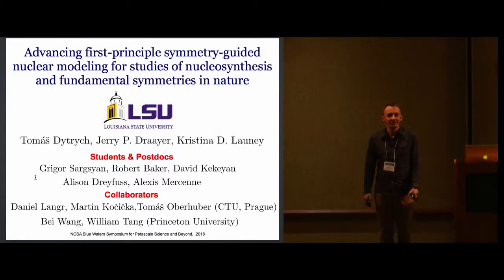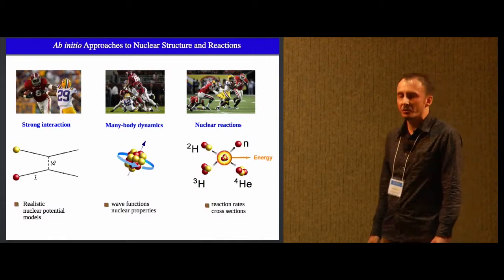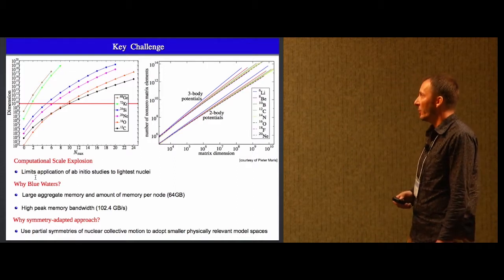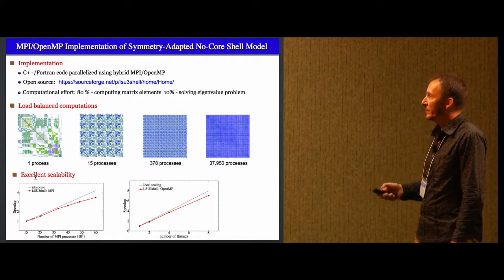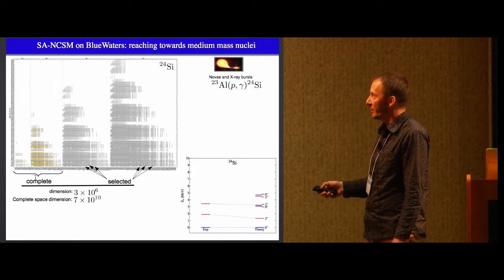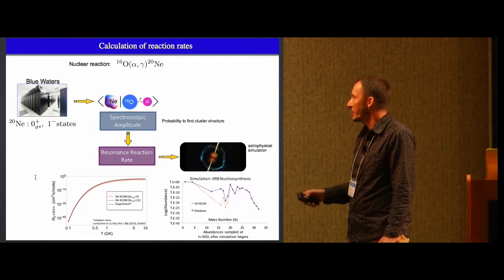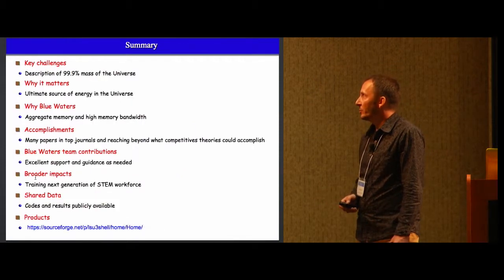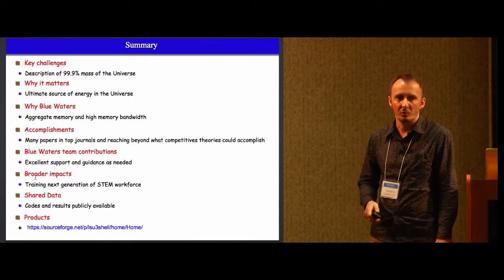Advancing First-principle Symmetry-guided Nuclear Modeling for Studies of Nucleosynthesis and...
"Advancing First-principle Symmetry-guided Nuclear Modeling for Studies of Nucleosynthesis and Fundamental Symmetries in Nature" -- Tomas Dytrych, Louisiana State University

We use the Blue Waters system to carry out large-scale first-principle modeling of light and medium-mass nuclei, including short-lived isotopes not yet accessible to experiment but key to understanding astrophysical processes that shape our universe and which are the focus of current and next-generation rare isotope experimental facilities. In our studies, we utilize an innovative theoretical framework for first-principle modeling of nuclear structure, dubbed symmetry-adapted no-core shell model, which is implemented as a hybrid MPI/OpenMP parallel computer code that scales well for hundreds of thousands of processors. The extremely large memory and computational power of the Blue Waters system allows us to model the intricate dynamics of atomic nuclei with a precision hitherto inaccessible to theory, thereby addressing some of the long-lasting challenges of importance to nuclear theory and experiment, as well as astrophysics.